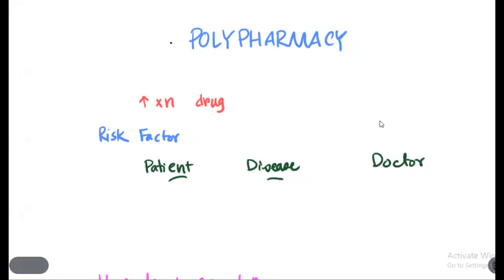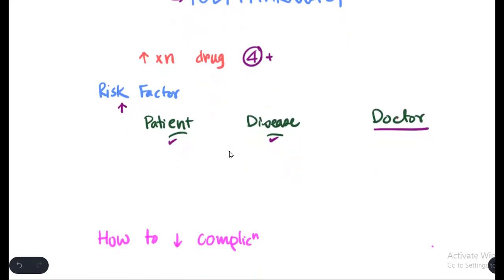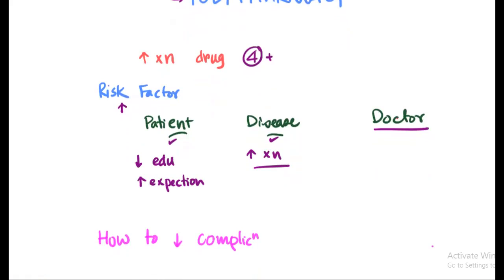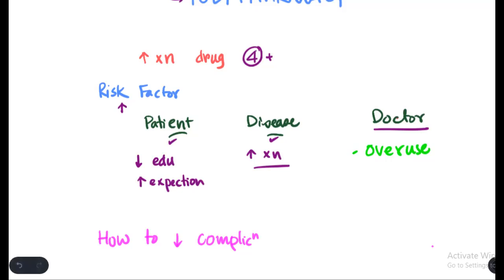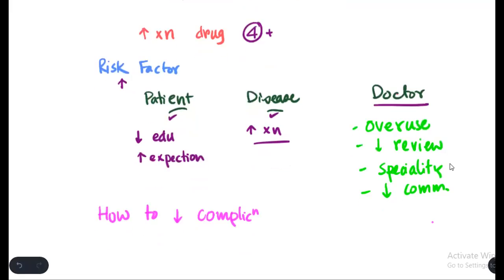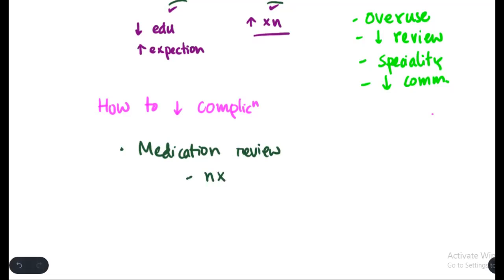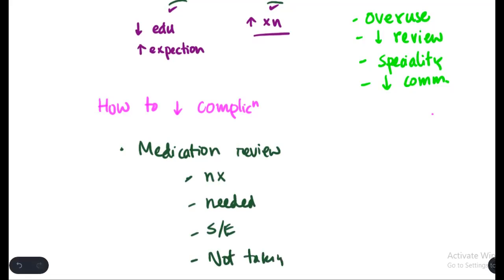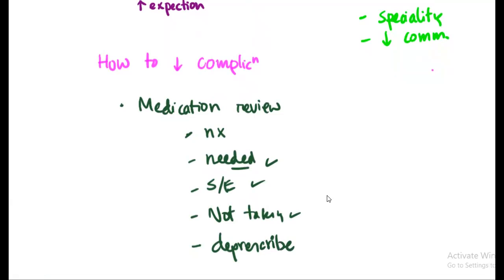Polypharmacy (Definition, Risk Factors, How to reduce)